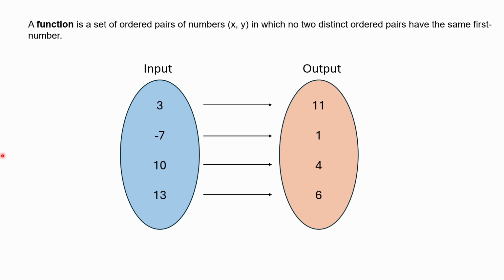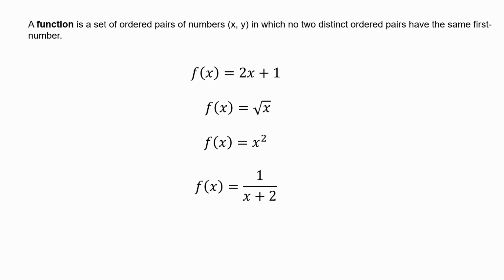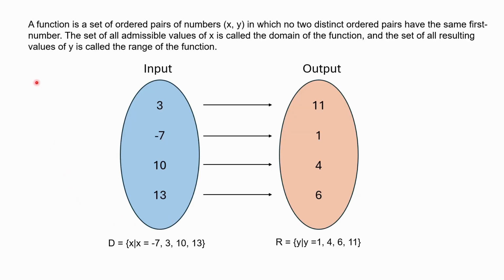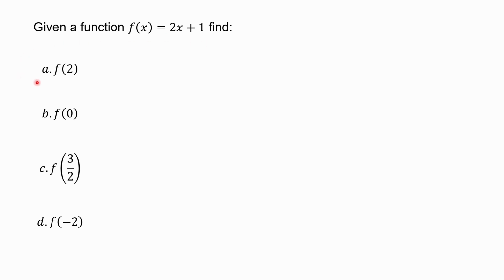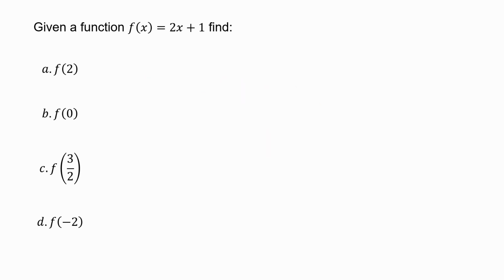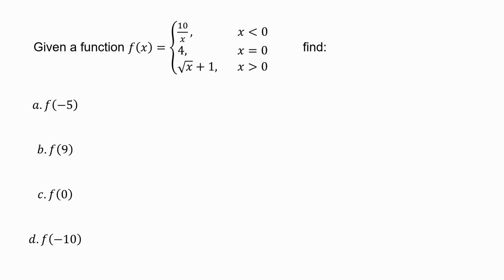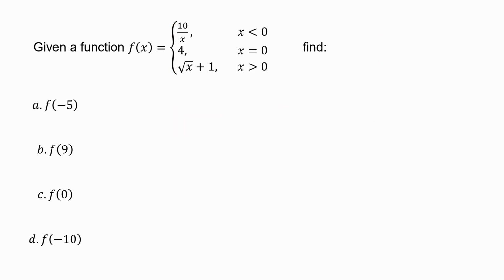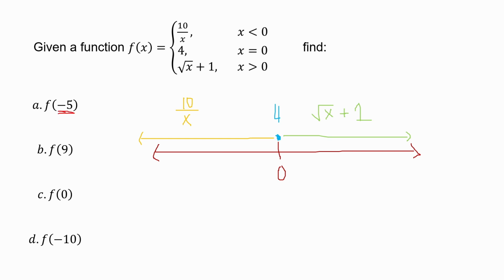Definition of Function, Relation, and Evaluating Functions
Hi, I'm planning to post topics from Calculus starting off with function.

To know more about me,  I like math espeically when the topic makes sense to me intuitively and I would like to share that side of math to everyone. Another reason why I try to star making videos is to give me motivation to read TC7 or The Calculus 7 which I bought when I was a sophomore but never even read it haha. I also notice that I'm not great at speaking so I hope I improve by doing videos

I hope this little hobby of mine can help someone.